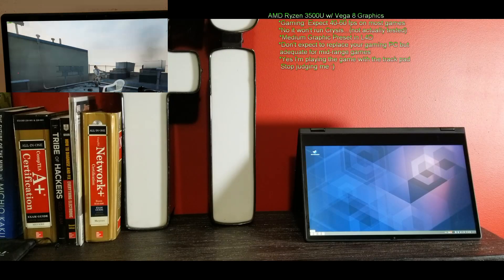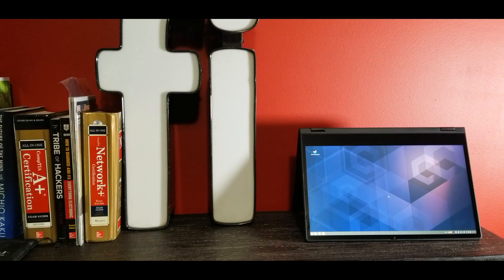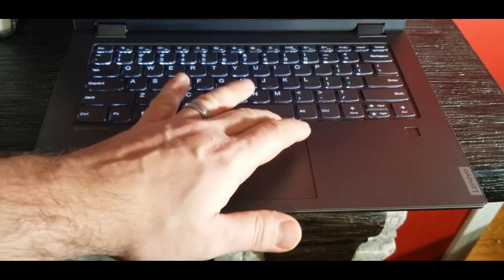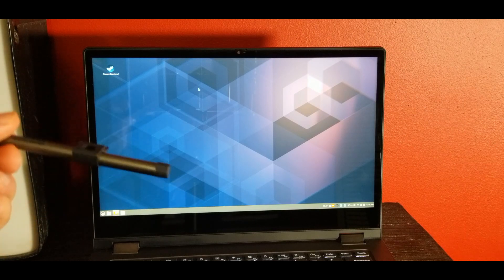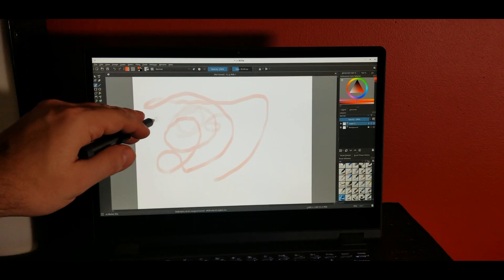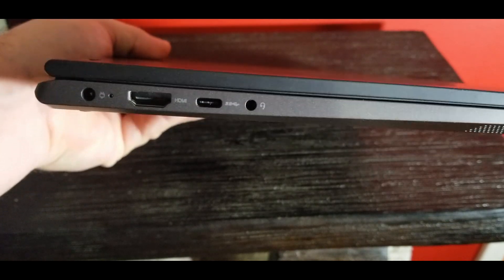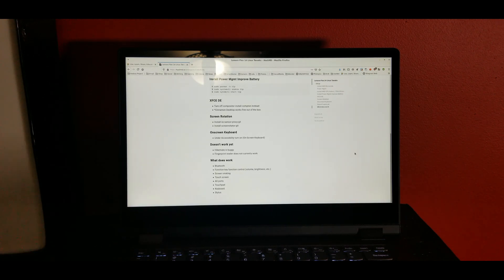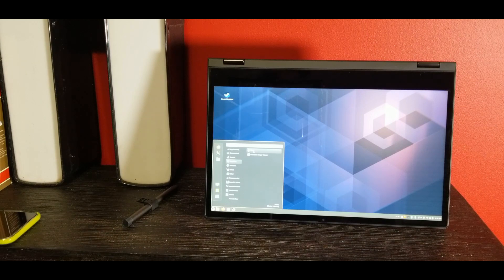Lenovo IdeaPad Flex (AMD) Review - An Awesome Convertible Laptop!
Is it a tablet a laptop? Nay...it's both. In this video I check out the 2019 Lenovo Ideapad Flex w/ AMD Ryzen 3500U. We answer the age old questions "can it Linux?" and we dive into the complete feature set of this multi-mode hybrid tablet/laptop.